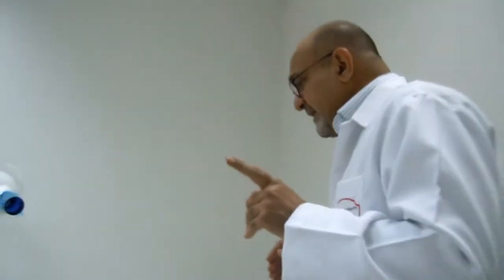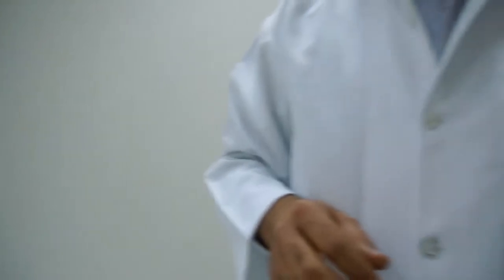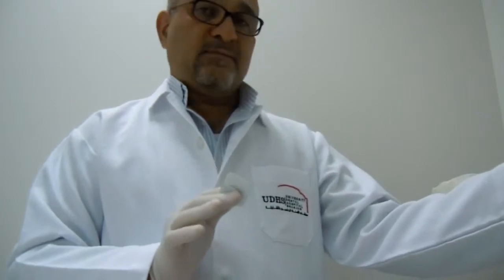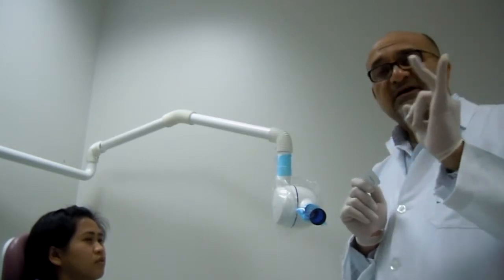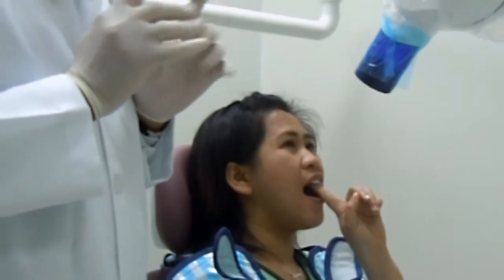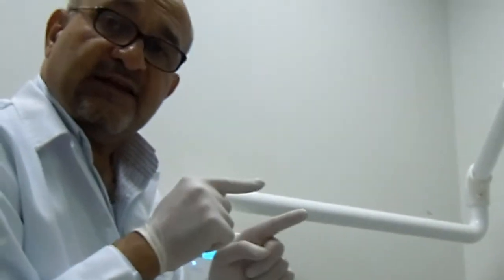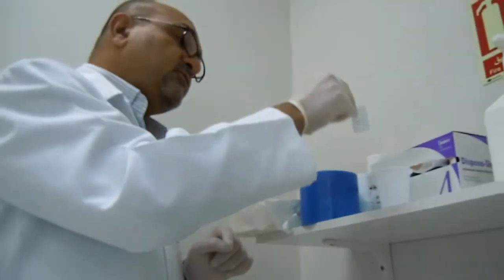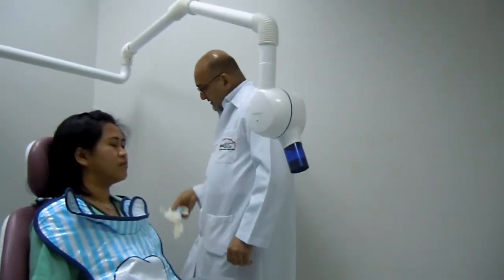Infection Control Procedures in Oral Radiology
This video describes the Infection Control Procedures when working on a patient